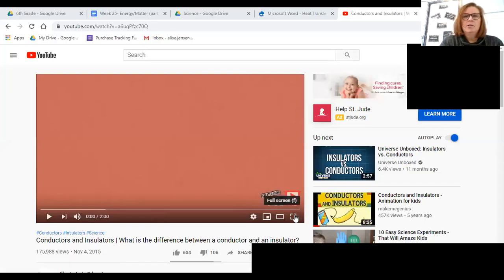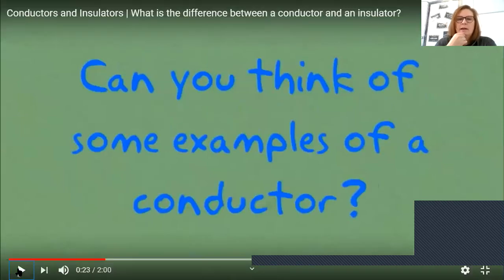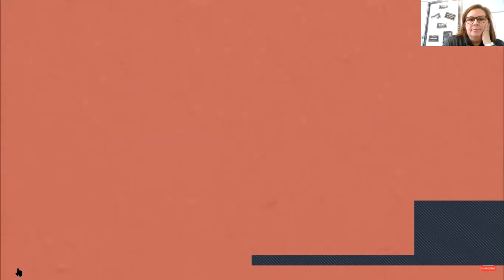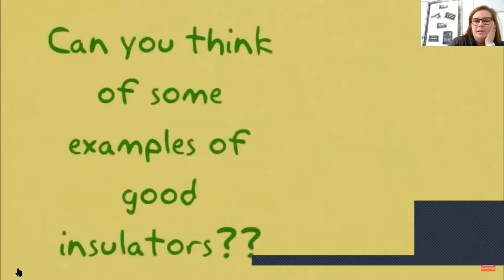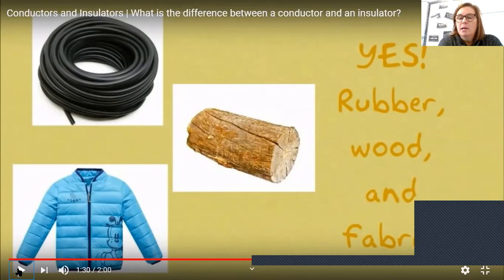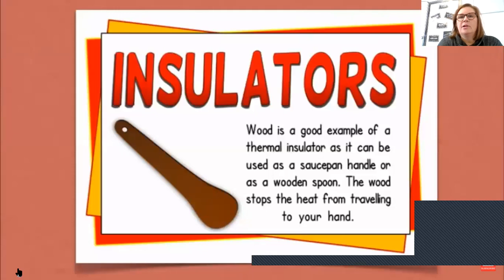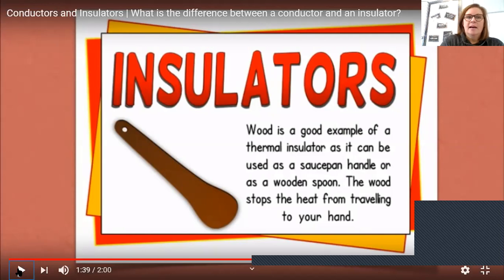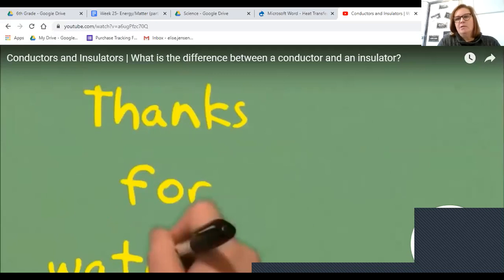5/6 Science (Wk #25)